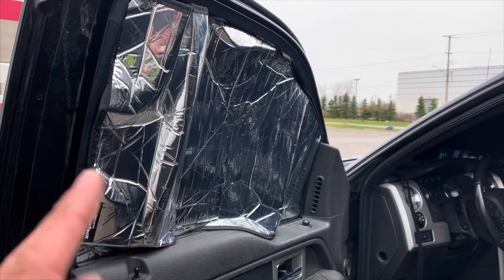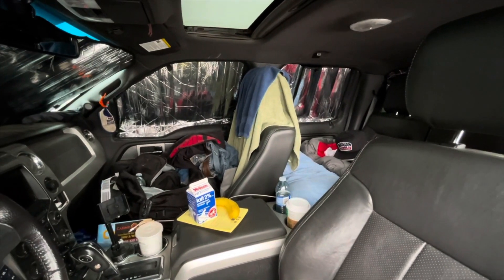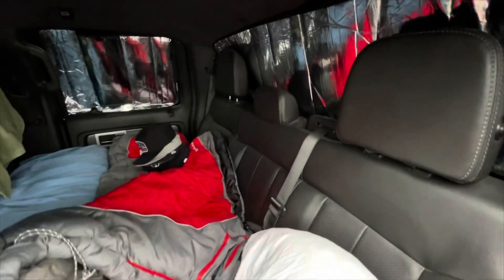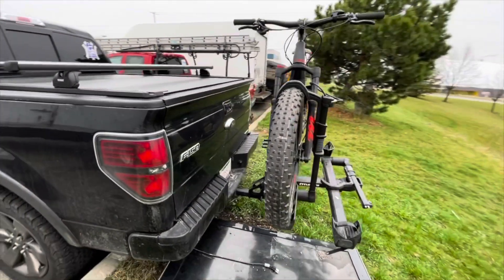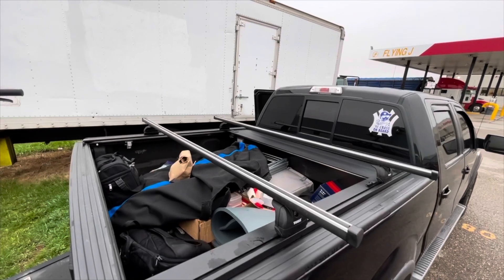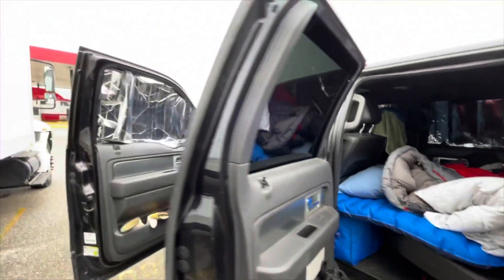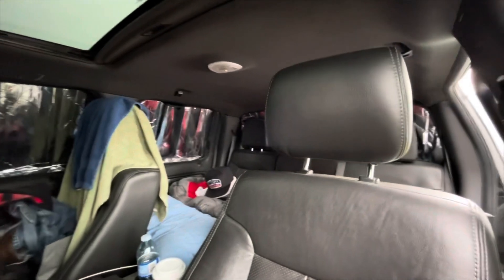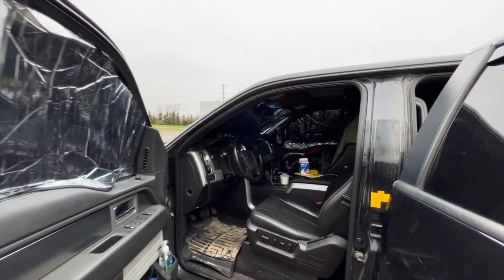Truck Living!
So I’m starting this channel two fold. First being, I’m inspired to learn about cinematography and create exciting content. To grow myself as a content creator.

 Secondly, I want to share my story pre and post cancer. How being a survivor has inspired me to try new things, learn new things👆🏼. Also share with you my Life2.0. An adventure of my travels for work. The truck I plan to build to take my family on camping trips. The journey to build that truck.

 I’m very excited to be here! I hope you join me for this ride I call Life2.0!

 Keep on Keepin on!

Christopher